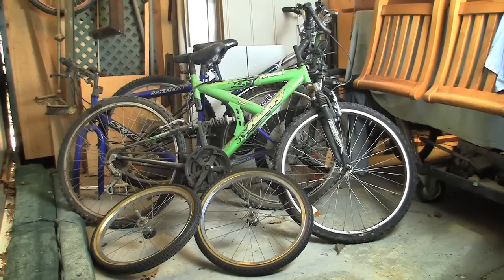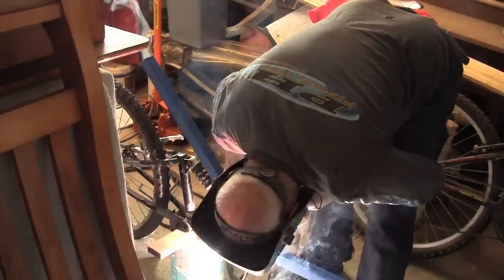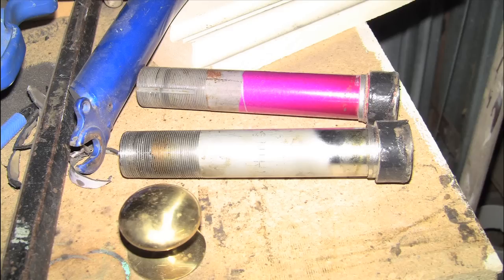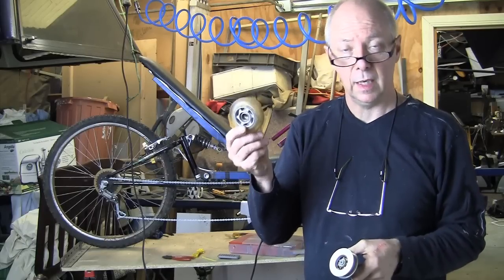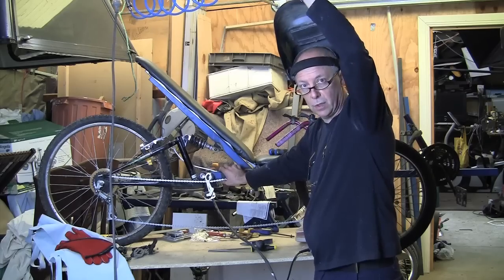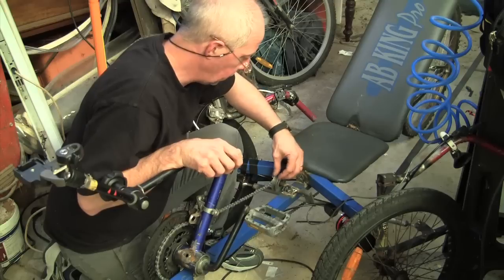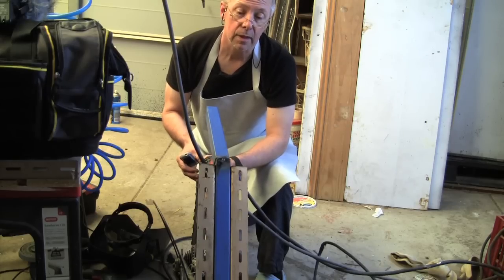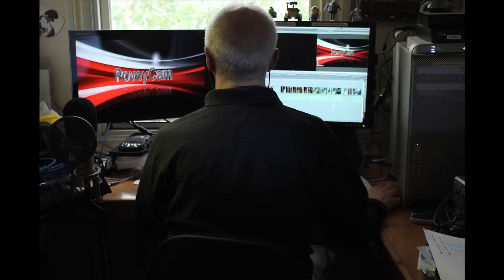How I Made My Recumbent Trike